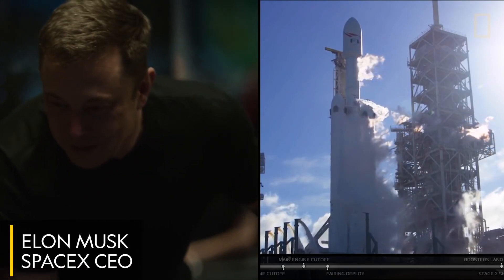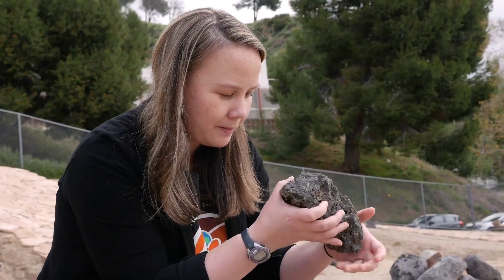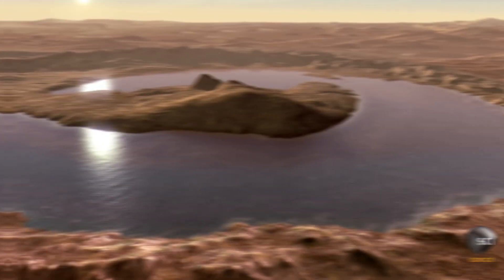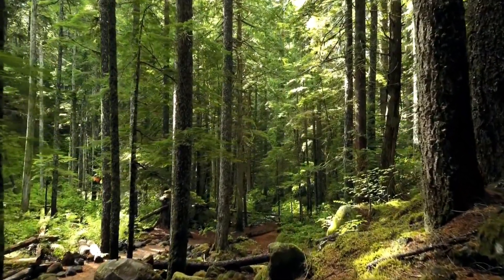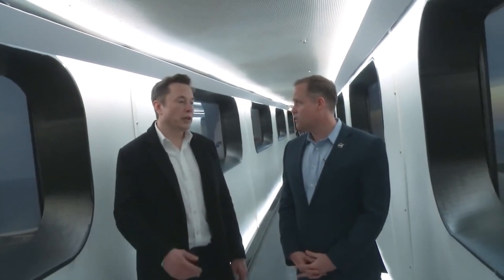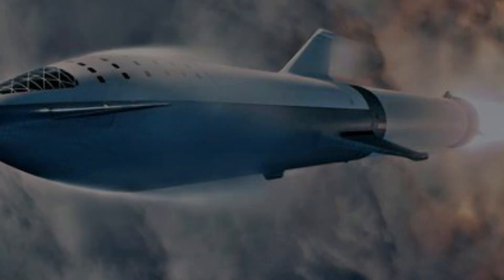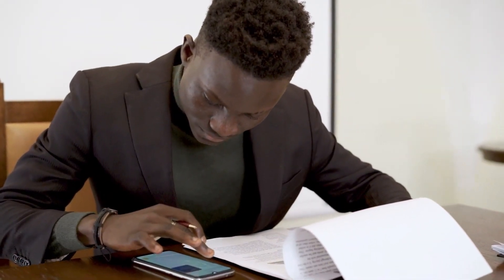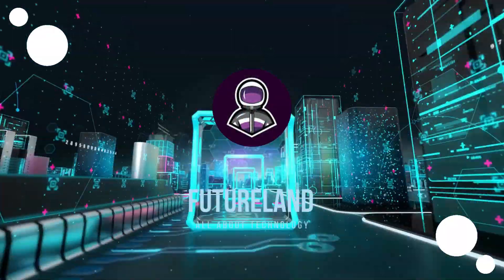NASA NEW DISCOVERY On Mars Is A Game Changer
Perseverance (a rover)  and Ingenuity (a small helicopter) are the latest devices that NASA sent to Mars to explore the terrain.
Sit back while we present to you the new what Elon Musk and NASA discovered on Mars that shocked the entire space industry.

Futureland is your friendly and most reliable source of technology news, latest gadgets and anything related to the tech world.